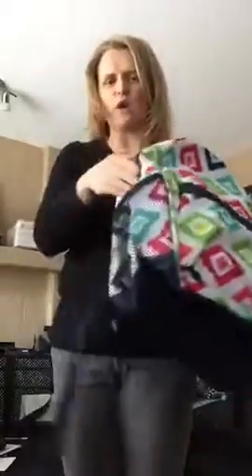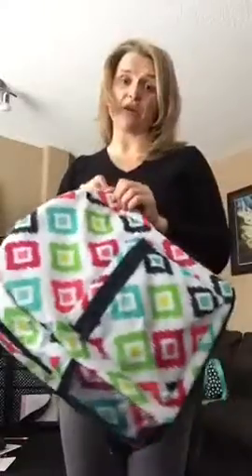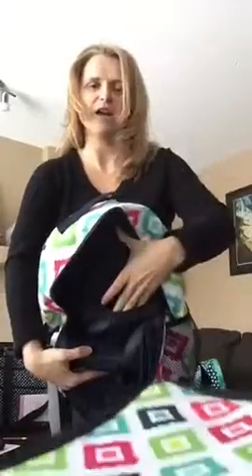Jeanette lynch-back pack